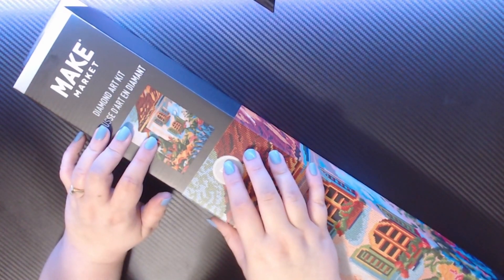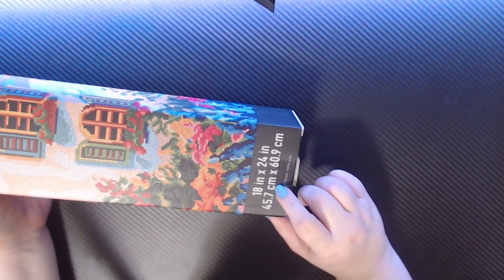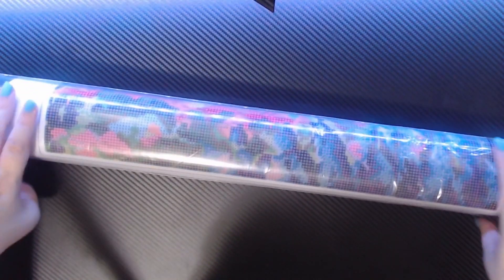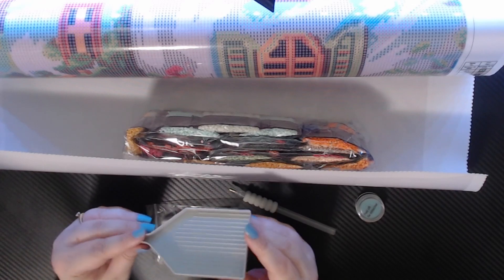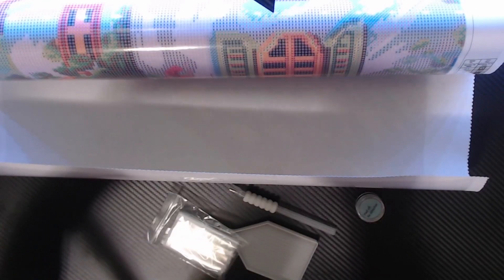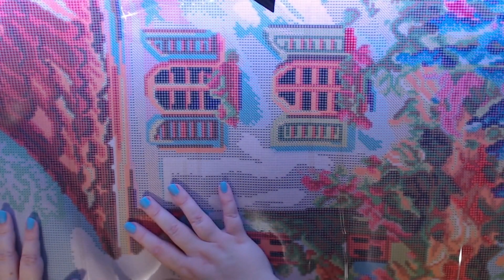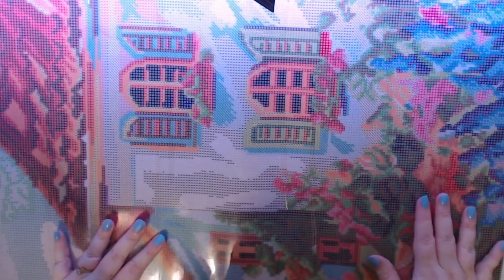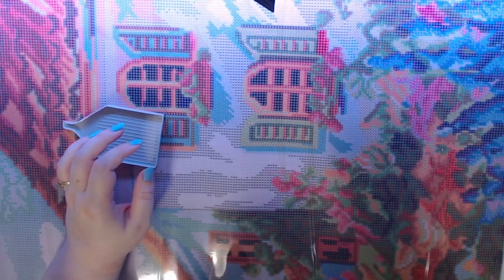Unboxing a Michaels Make Market Diamond Painting Kit || Cottage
Hello everyone!

Join me as I unbox my first ever diamond painting kit.

“Cottage” - Make Market (Michaels)
45.7x60.9cm 35 colours